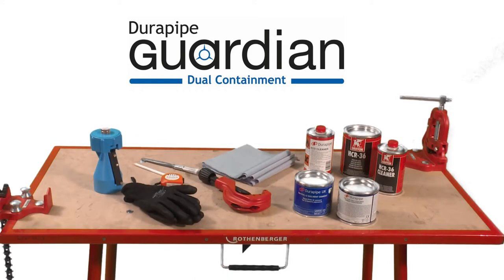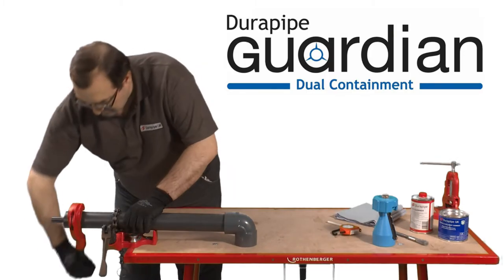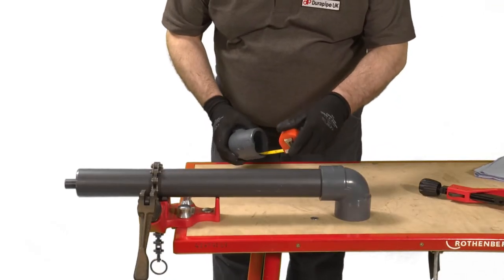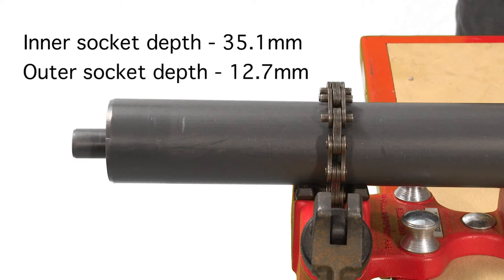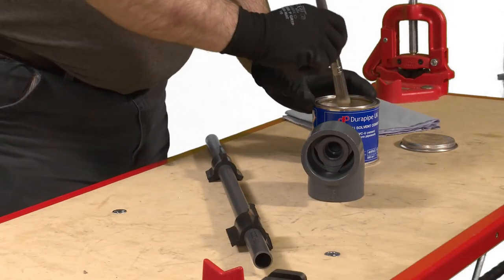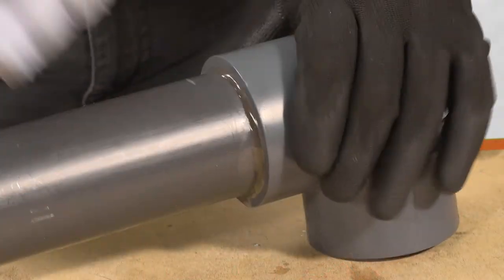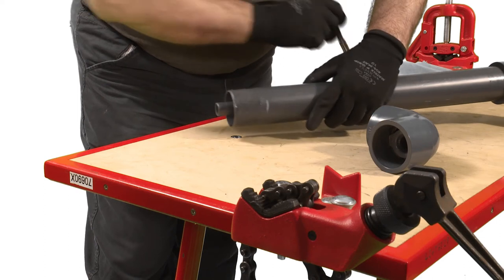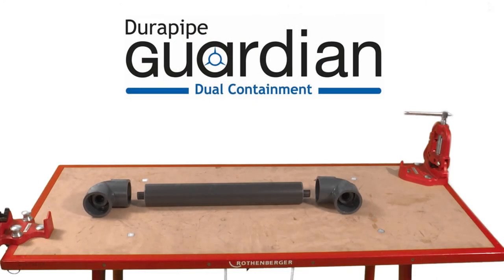Durapipe Guardian dual contained pipework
Jointing demo of Durapipe Guardian dual contained piping